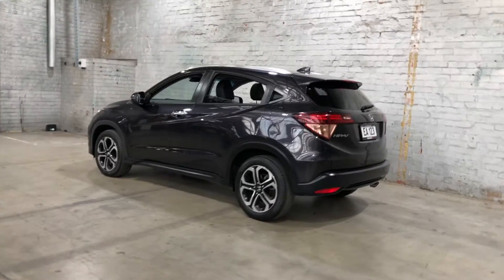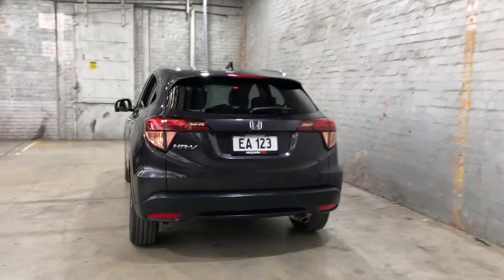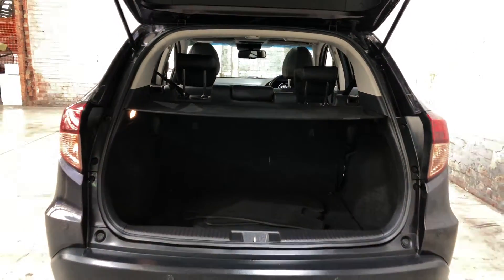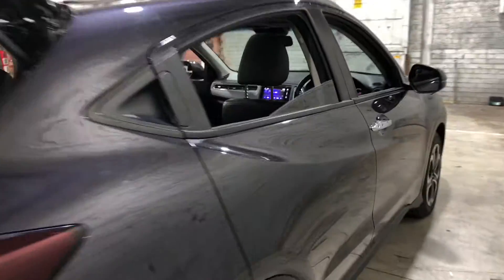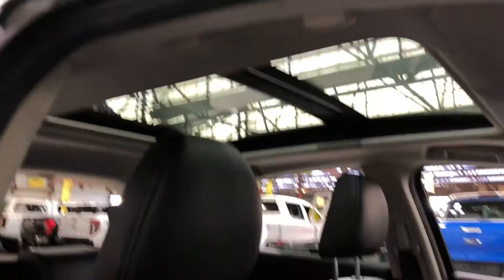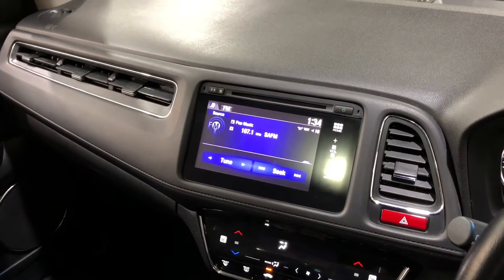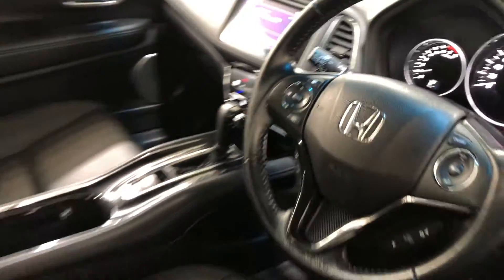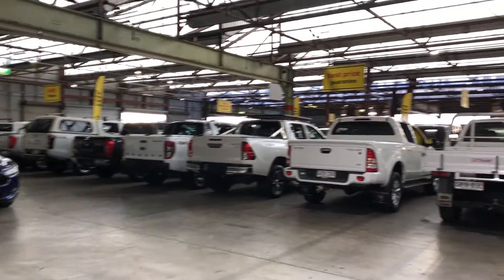2015 Honda HR-V EA123_M1931